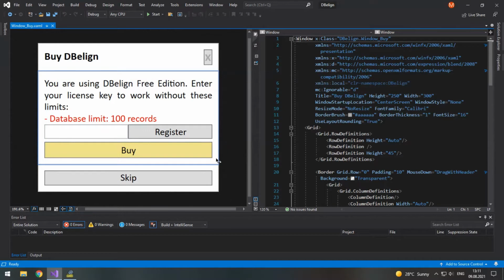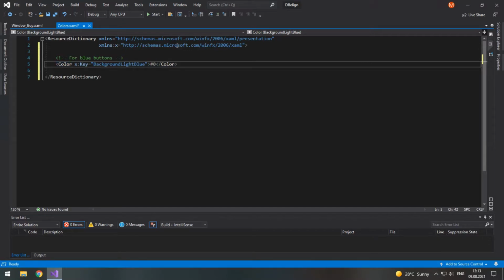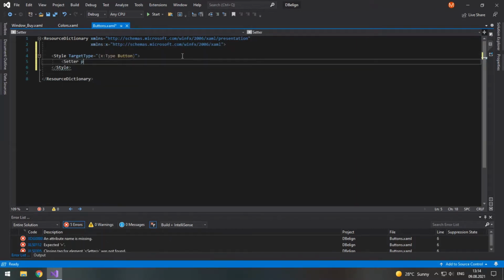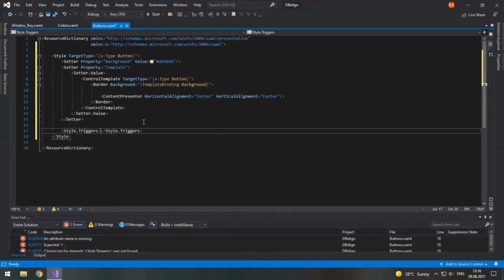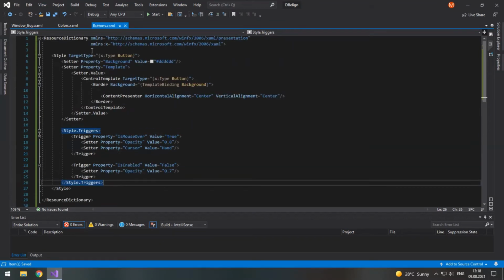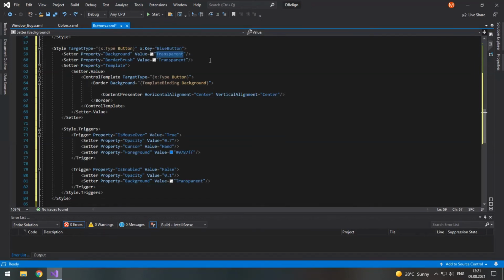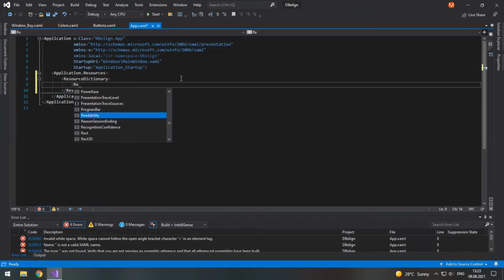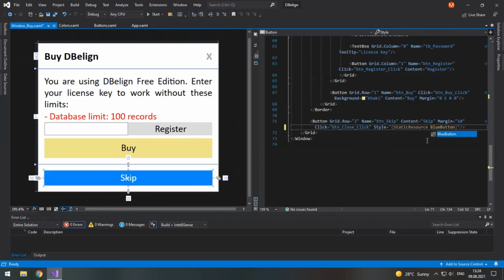3. Application-Wide Styles | Database Content Aligner WPF C#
Learn how to create global application-wide styles that can be used anywhere within the application.

Chapters:
0:00 The purpose of Styles
1:04 Create global Styles
6:47 Include global Styles in App resources
7:33 Apply global Styles
8:09 Demonstration